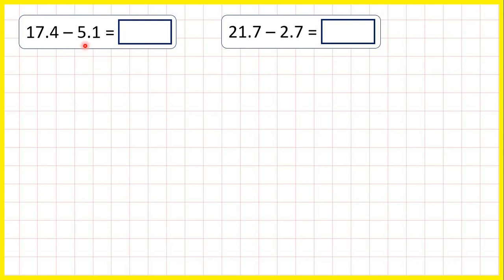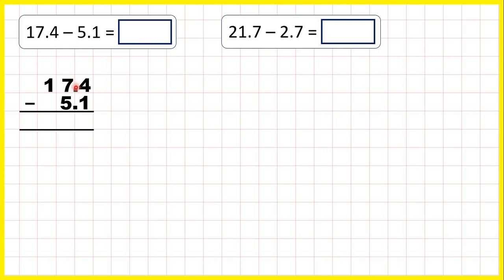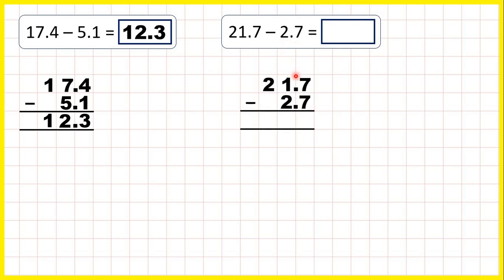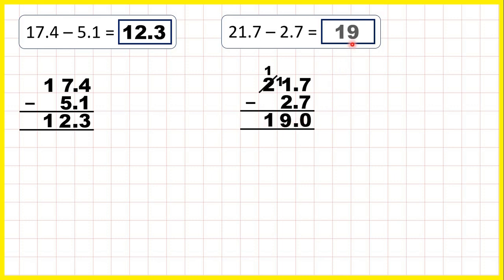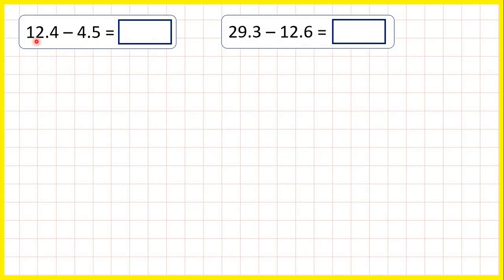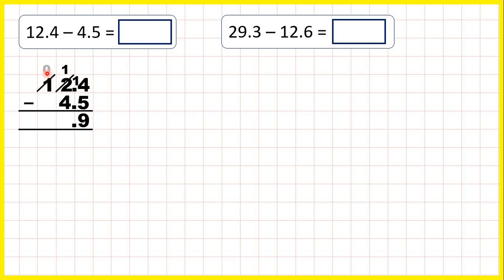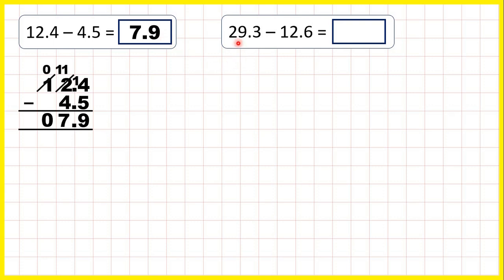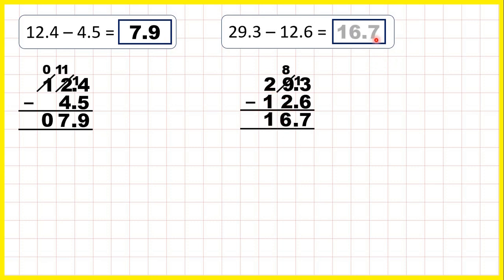Subtract numbers with tenths - Your Turn